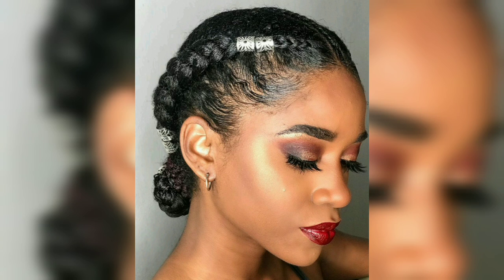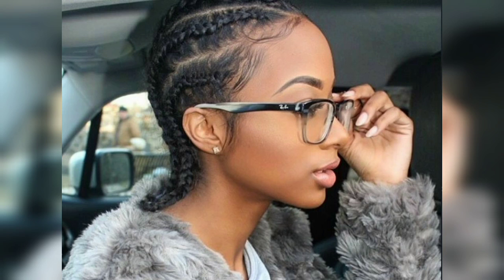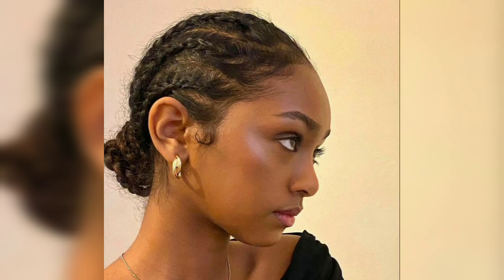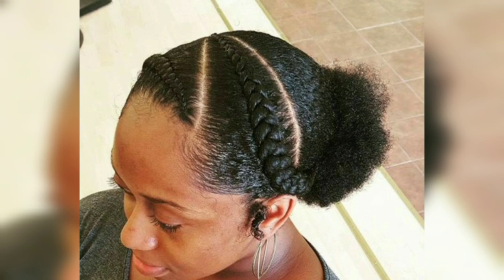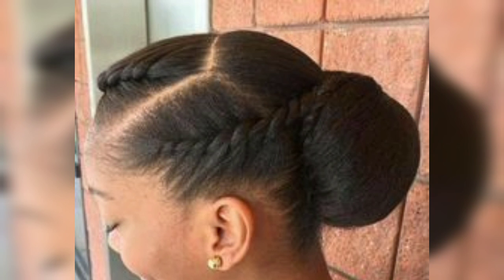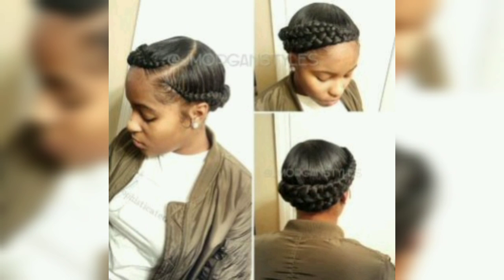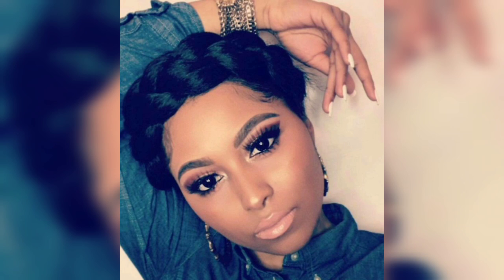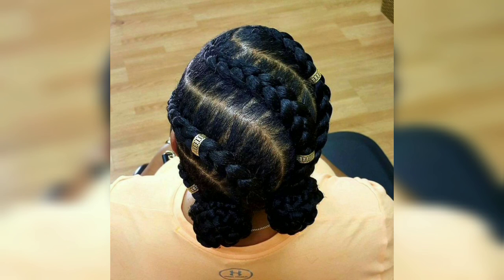AMAZING CORNROWS BRAIDS HAIRSTYLE - hairdos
AMAZING CORNROWS BRAIDS HAIRSTYLE